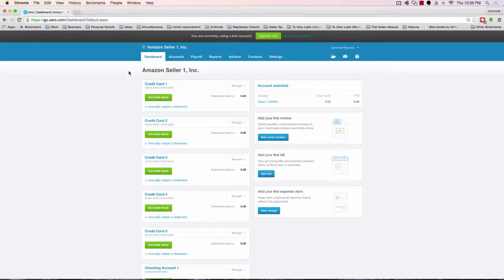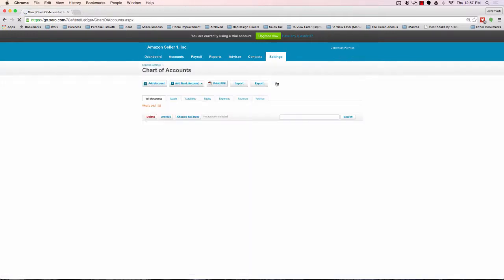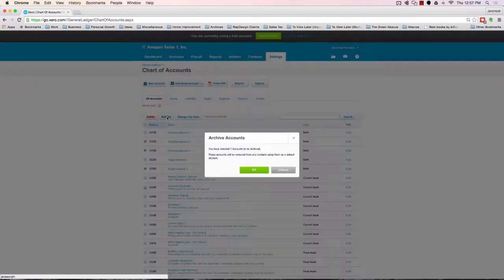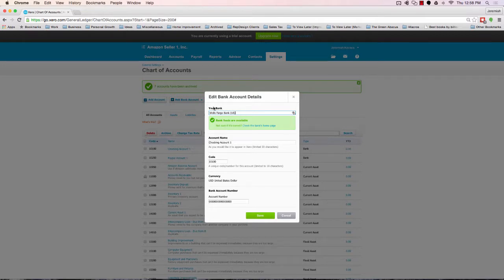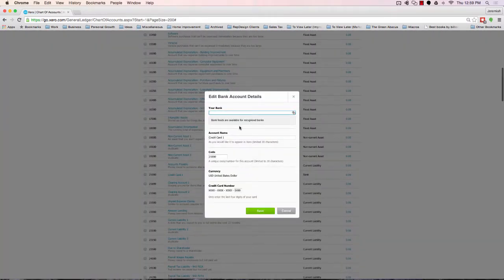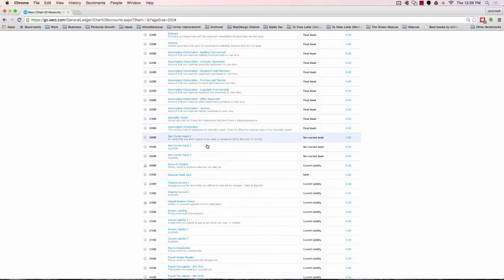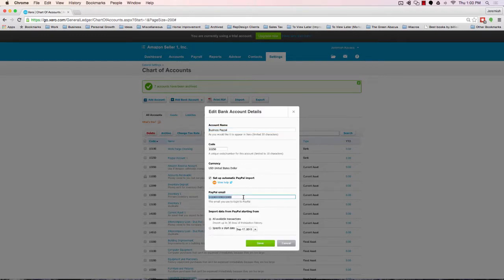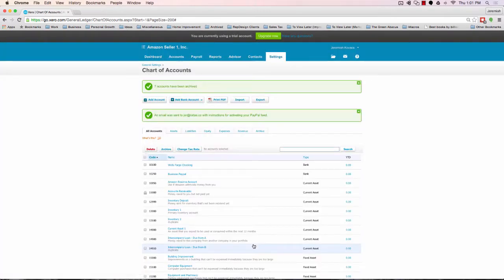4 Prepare Financial Accounts for Connection